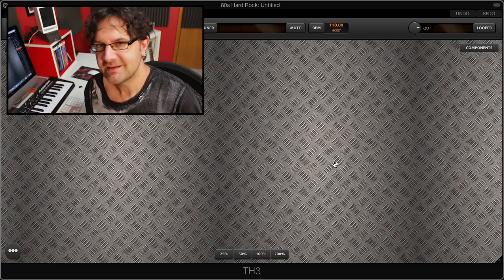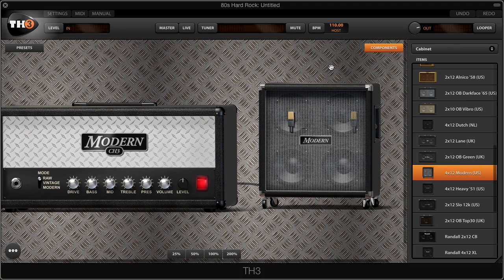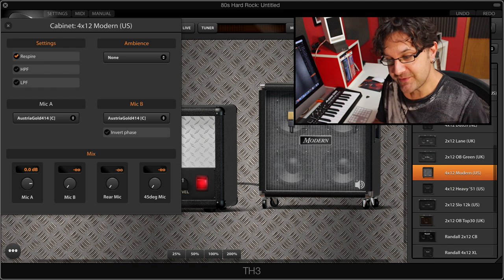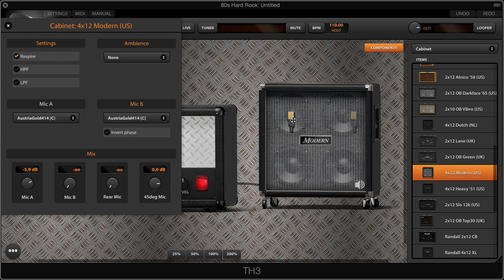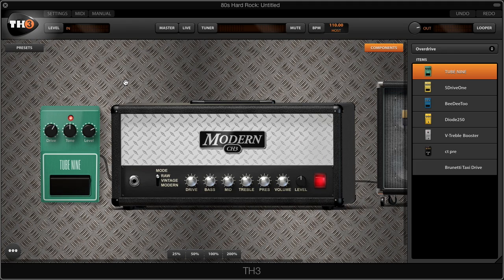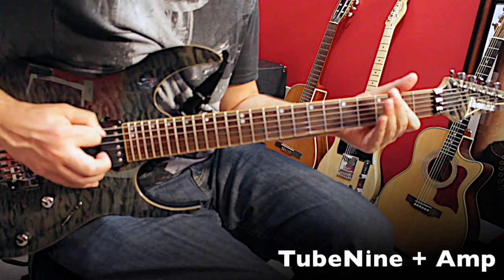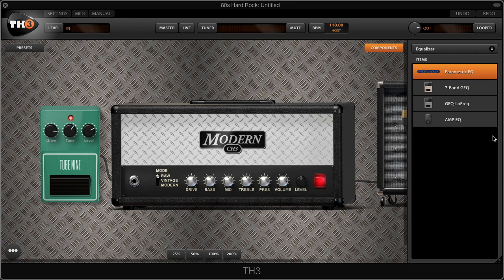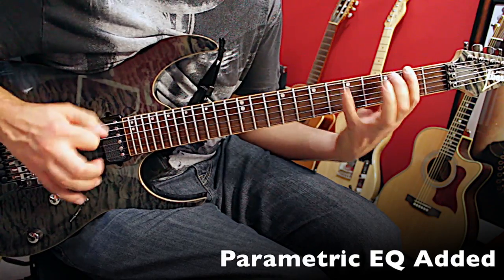Creating Heavy Guitar Presets with Overloud TH-U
This video shows the secrets used by professionals to create unique high gain guitar tones.